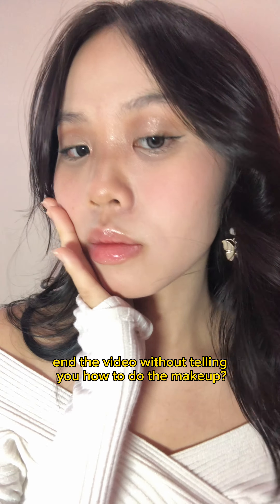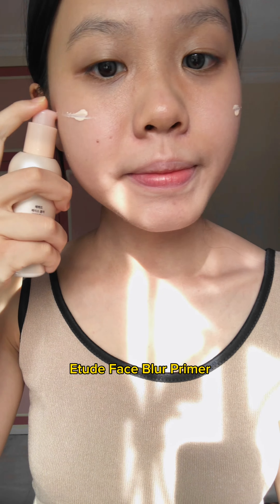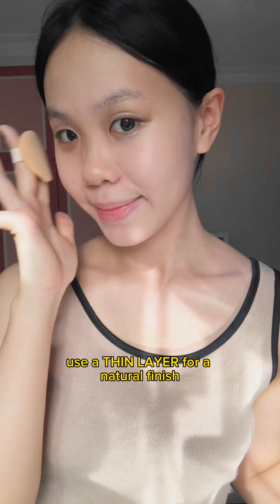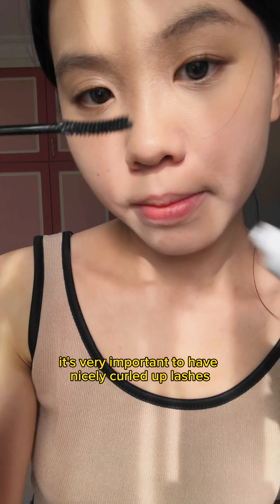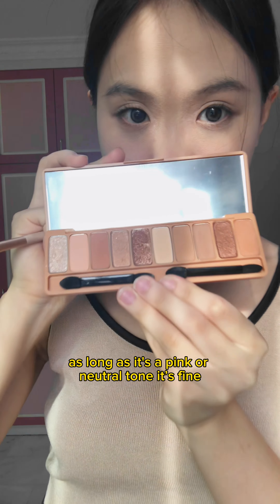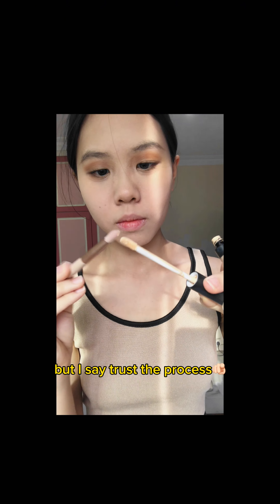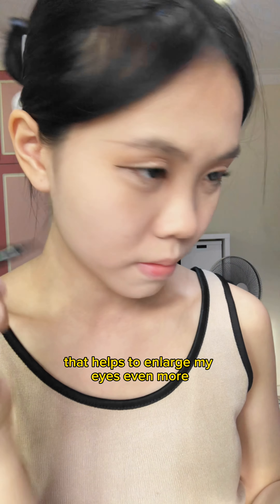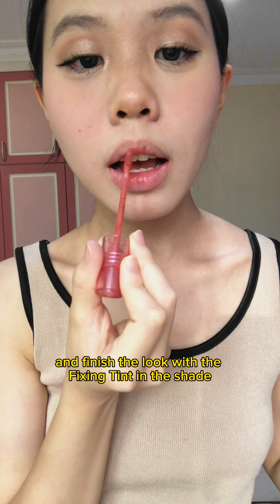Here’s how you can do the viral ‘Bunny’ makeup look that’s going all over on Tikok!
Here’s how you can do the viral ‘Bunny’ makeup look that’s going all over on Tikok! 🐰💕 So easy to recreate especially when you grab all of these products from WatsonsMalaysia STORES & ONLINE! 🛒